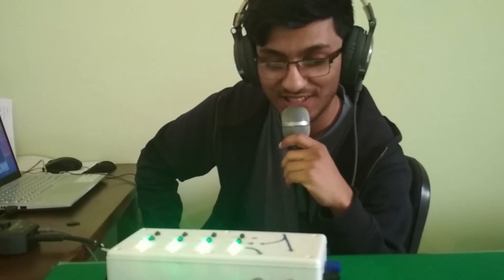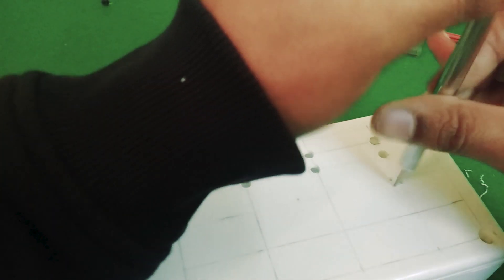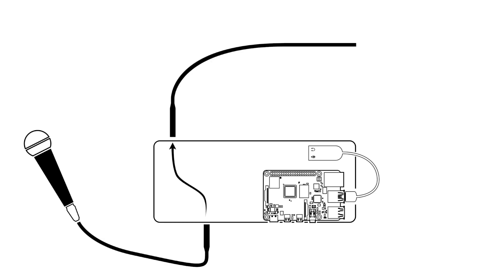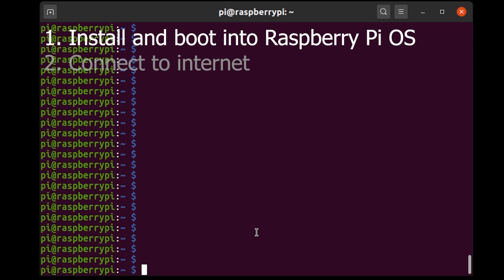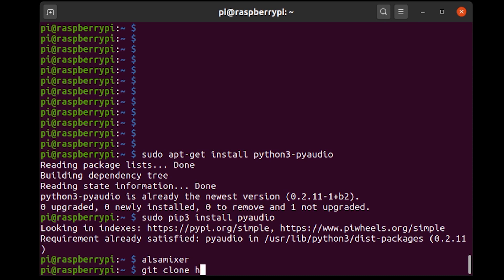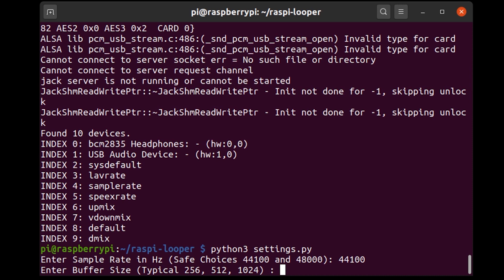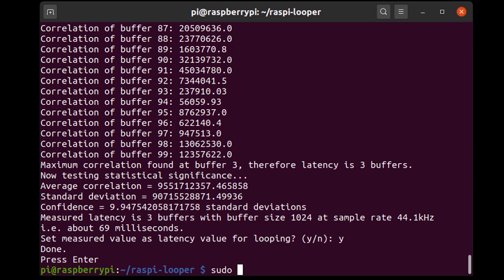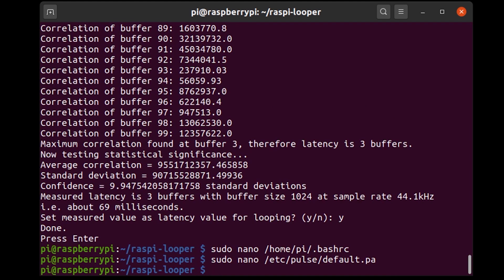DIY 4-Track Looper w/ Raspberry Pi | Building a Loop Station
This video shows the build and setup process for a basic 4-Track Loopstation (AKA Looper, AKA Loop Pedal), based on the Raspberry Pi computer. The process essentially involves connecting a USB sound card and some buttons and lights to the Raspberry Pi, then downloading and running a Python script.

I think this would be a relatively simple project, well suited in particular to people who are new to electronics but have some experience with Linux.

UPDATE: The new version of pulseaudio seems to monopolize the soundcard, preventing the python scripts from accessing it. To fix this, simply uninstall pulseaudio.

0:00 Intro
01:10 Parts
02:19 Buttons and lights
04:48 Audio
07:00 Software
16:00 SEE PINNED COMMENT
17:01 Outro

The background music during the build section of the video is a recording of a 'live looping' session with this looper.